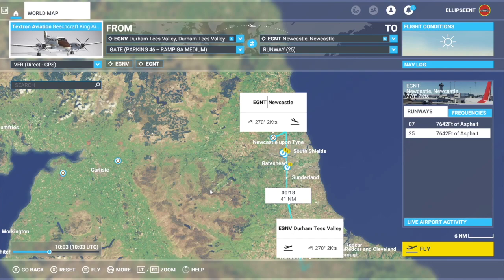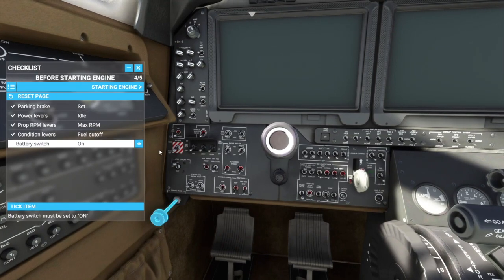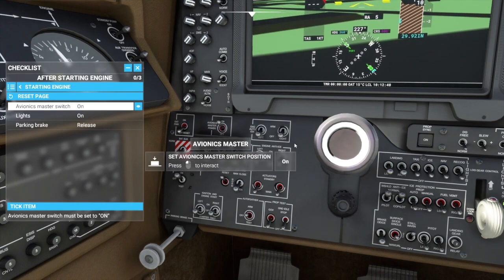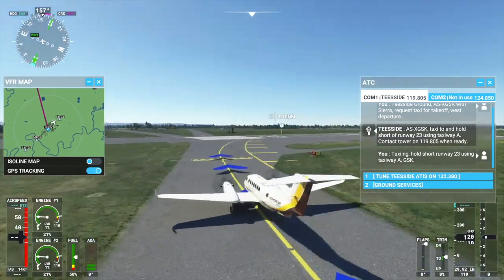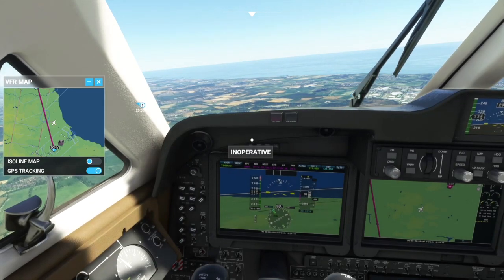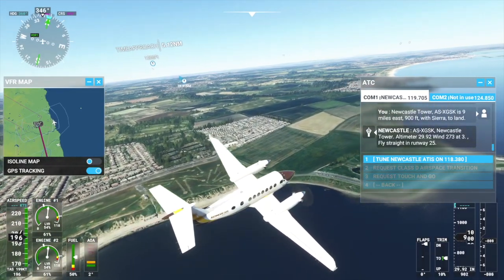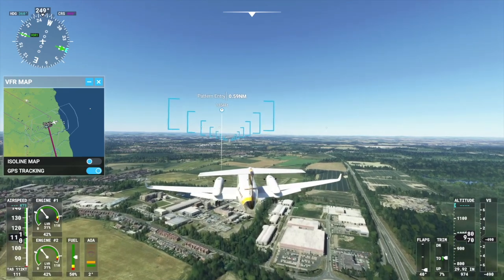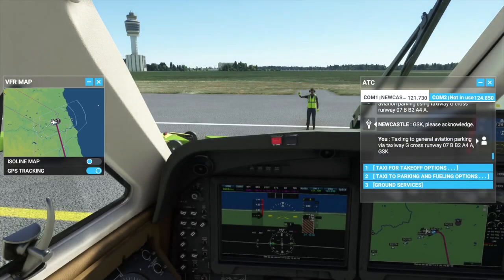Microsoft Flight Simulator - Using Mouse For Xbox Series X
In this video I show off the advantages of using a mouse for Microsoft Flight Simulator on the Xbox Series X, including a cold and dark start.

Join me for this morning flight from Durham Tees Valley (Teesside International) to Newcastle International.

Would love to hear from you in the comments section!